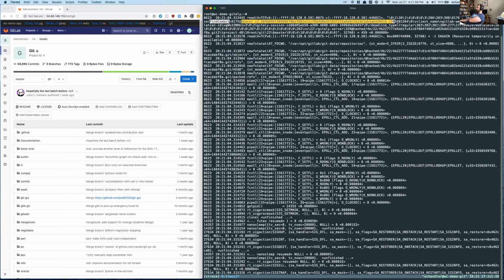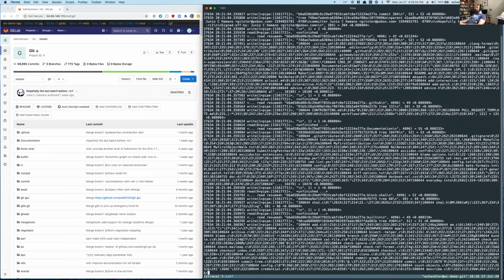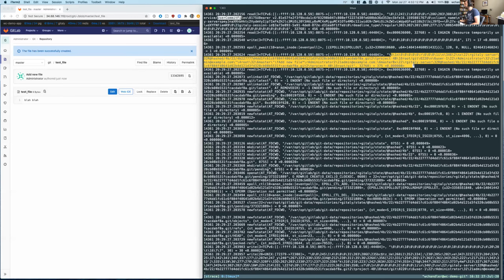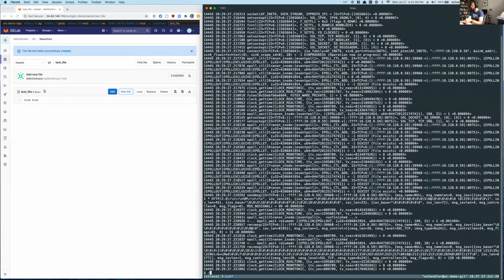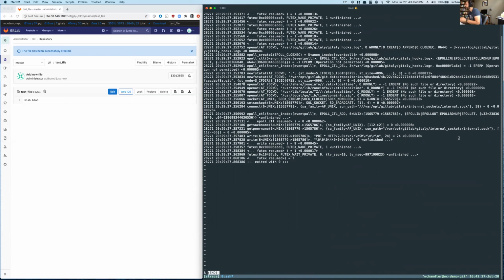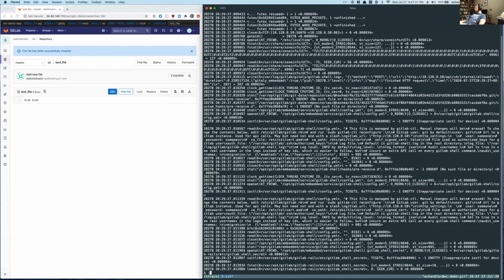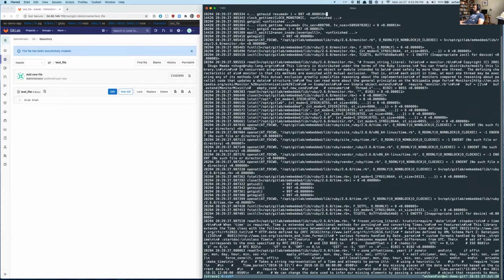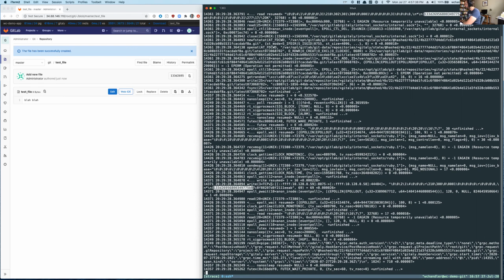Using Strace to Understand GitLab - Part 4: Gitaly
A walkthrough of straces of two Gitaly requests.

0:00 FindCommit - a typical Gitaly RPC
8:04 UserCommitFiles - complex Gitaly-Ruby RPC
12:08 Gitaly InfoRefs cache invalidation
15:26 GitalyRuby requests to main Gitaly process
20:10 Pre-receive hooks
28:55 Update hooks
34:00 Post-receive hooks
37:39 Regenerate InfoRefs cache